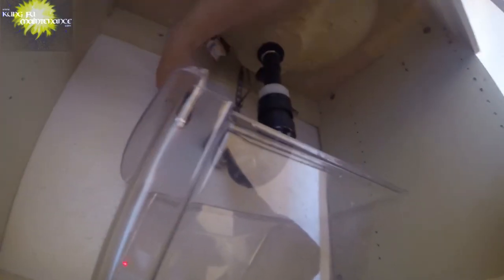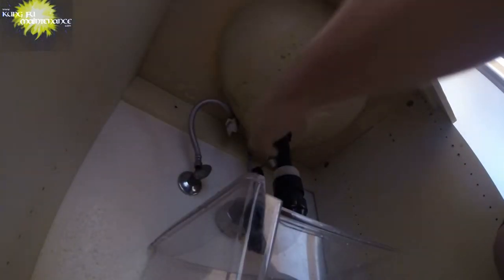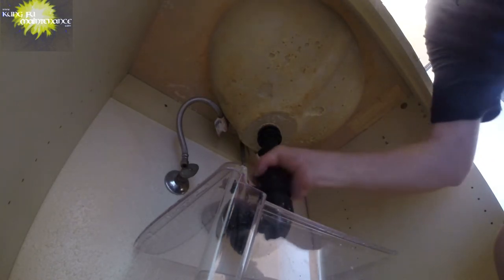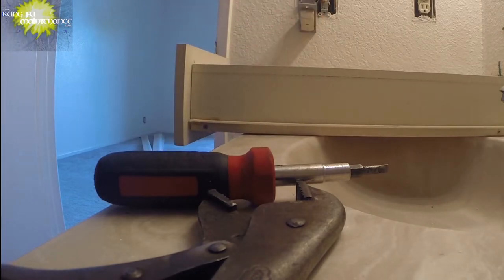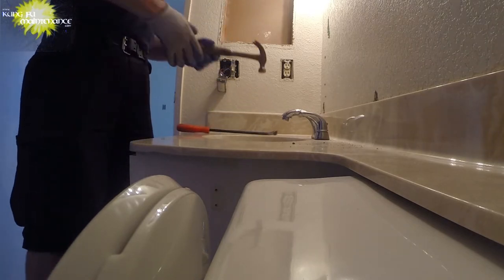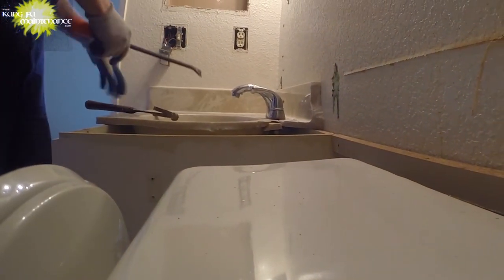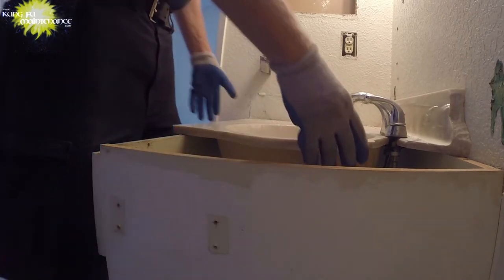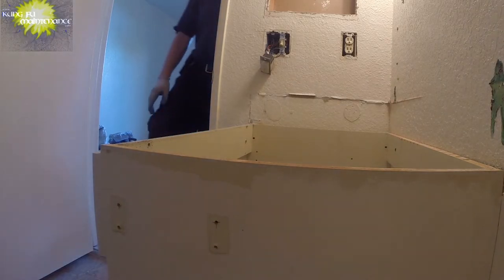Fast Way To Demo Bathroom Sinks Without Breaking Traps Plus Maintaining Scent Seal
Kung Fu Maintenance shows Fast Way To Demo Bathroom Sinks Without Breaking Traps Plus Maintaining Scent Seal